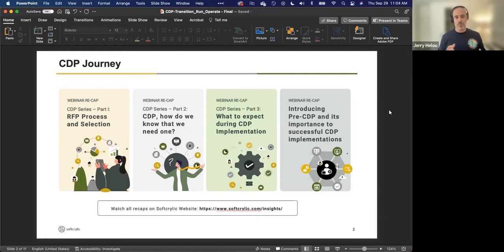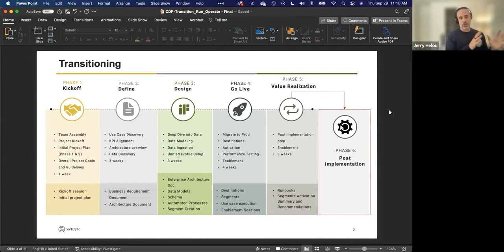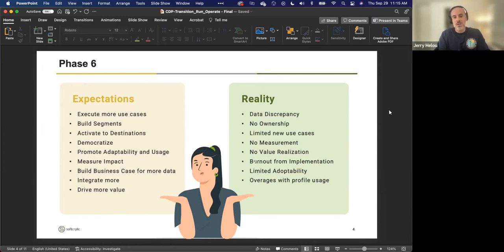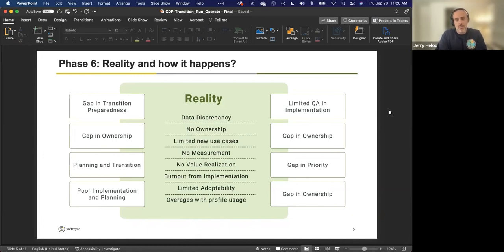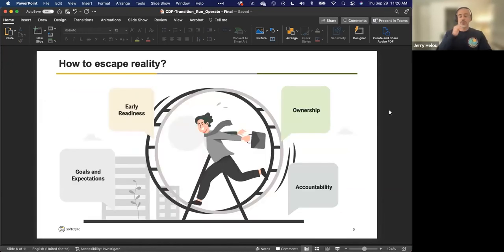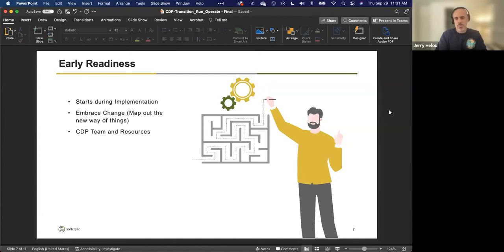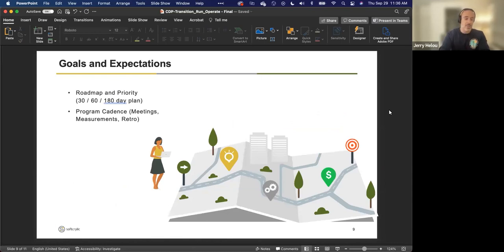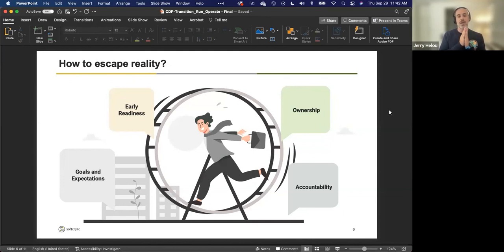CDP Series Part 4: Transitioning from Implementation to Run & Operate mode | Softcrylic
As we near the end of this series, we will share with you a proposed framework for moving from implementation to run & operate. In this webinar, we will discuss the roles required for effective platform use, the training and documentation required to maintain momentum, and the best practises to promote adaptability and usage within your organisation. The last thing we want is for the CDP to become yet another underutilised data repository. Jerry, VP of Martech Strategies, will draw on previous experience in assisting clients in overcoming this challenge to detail the framework.